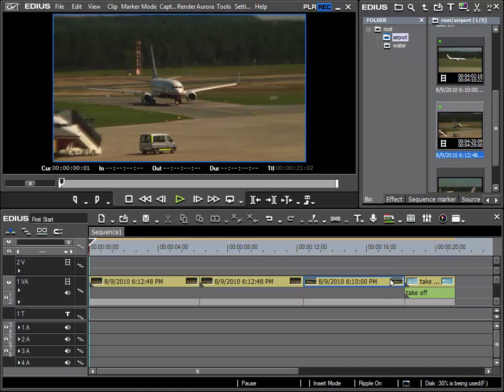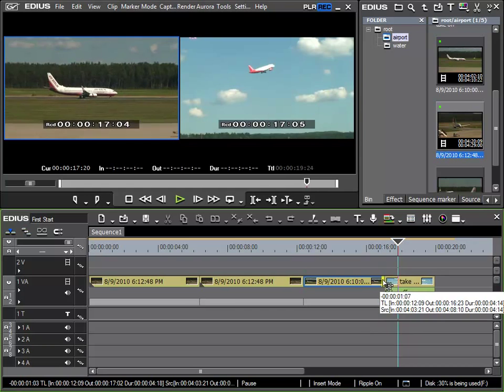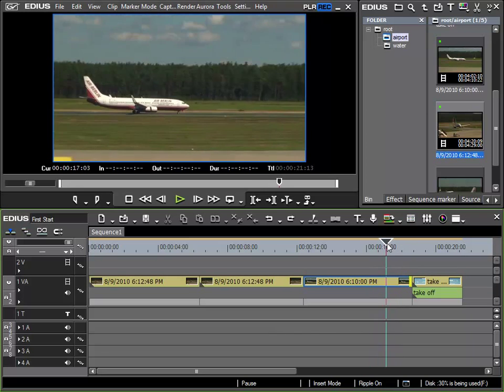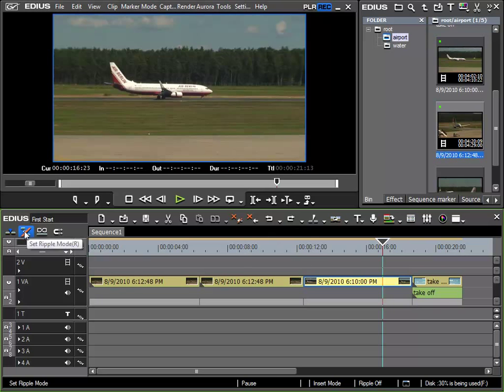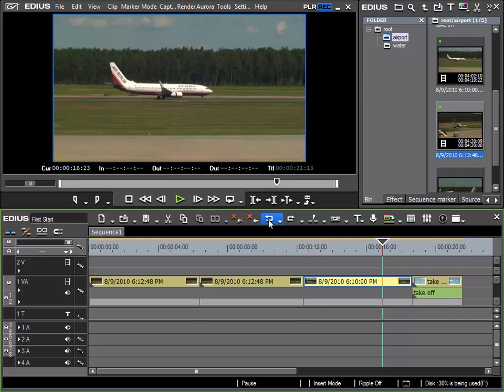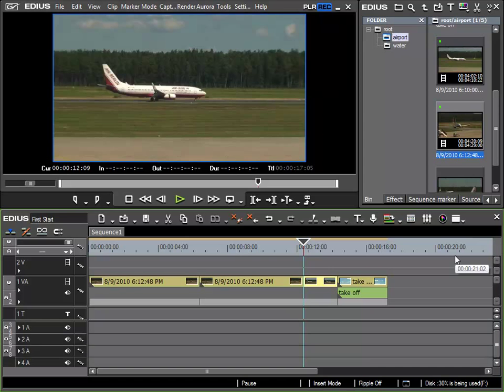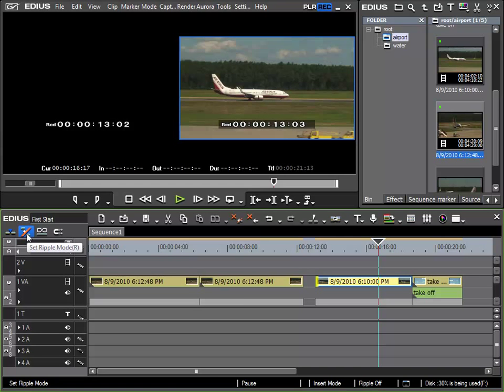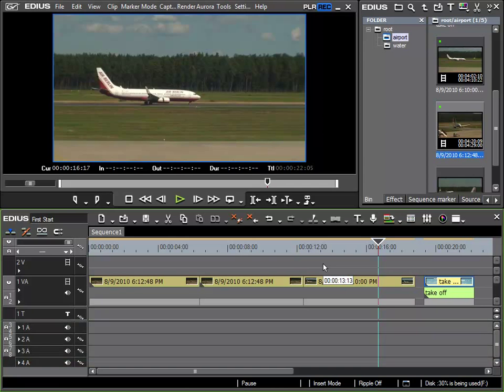21 Use Keyboard